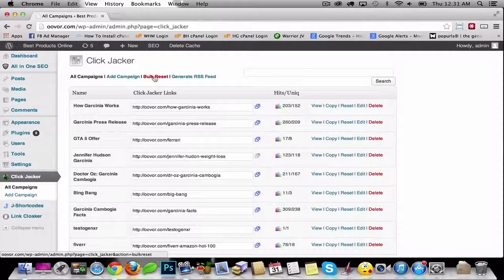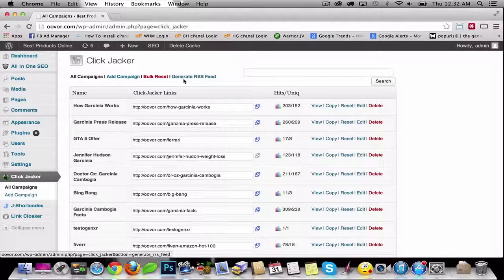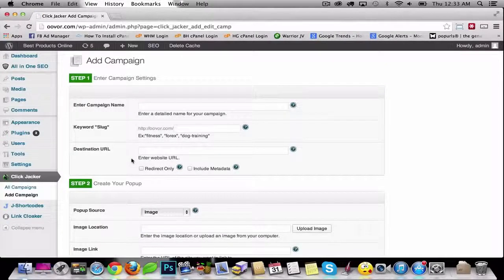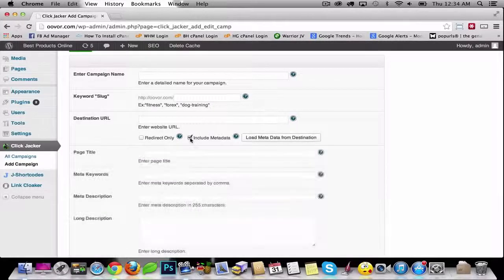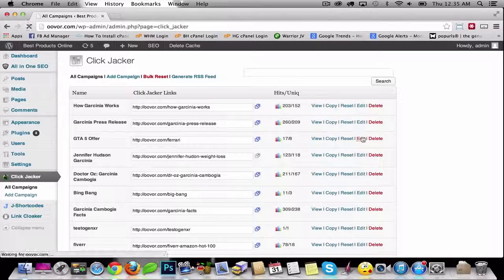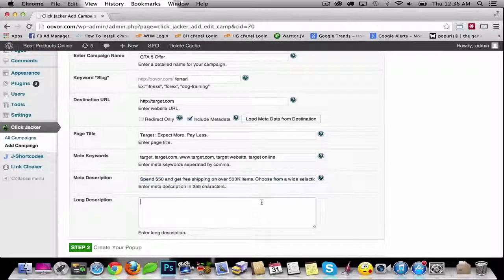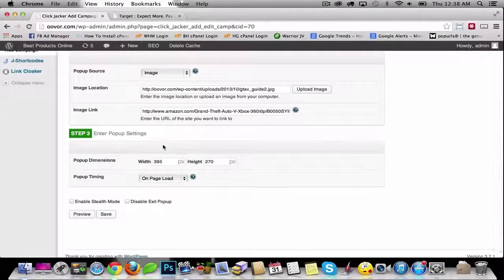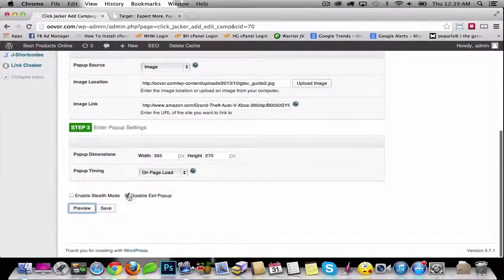Click Jacker 3 0 Update